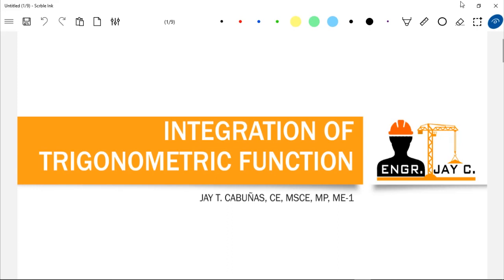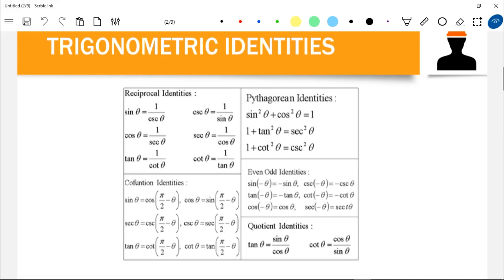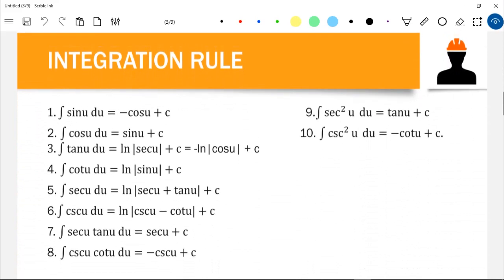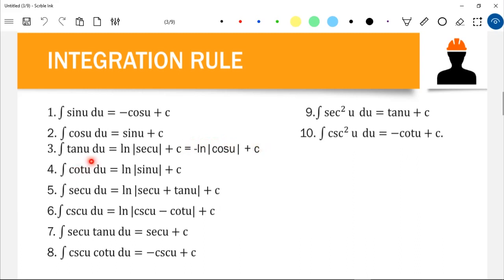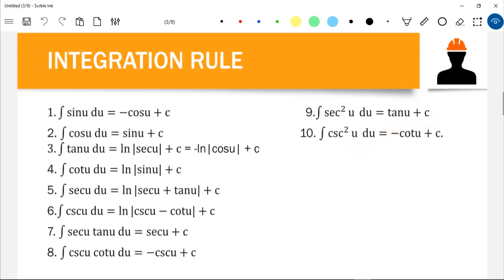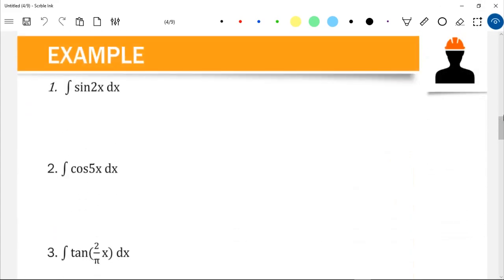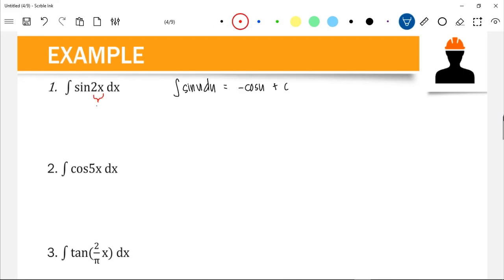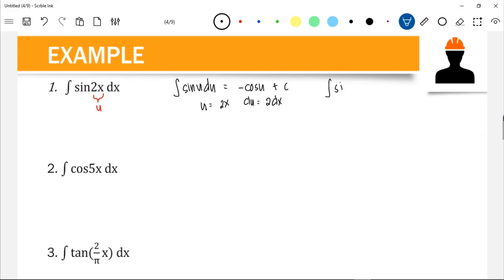Integral Calculus: Trigonometric Function Part 1 of 2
This video is for students, reviewees, and teachers who are having a hard time understanding Integration.

This is a raw video and unedited due to time constraints. Please pardon me if there are mistakes in the video. I am using mixture of Filipino and English language in this video.